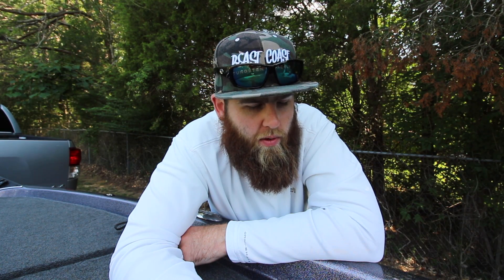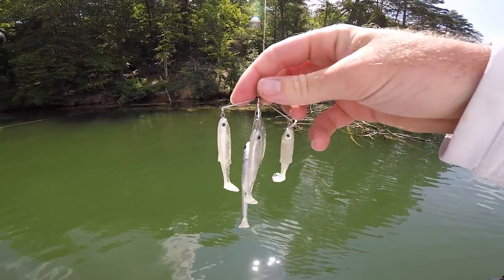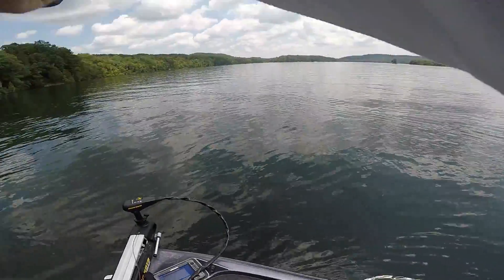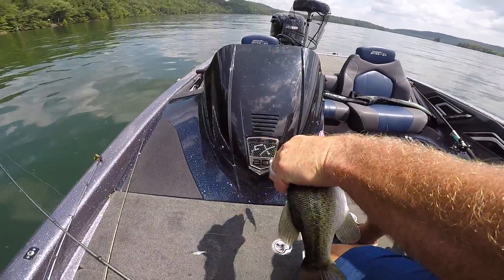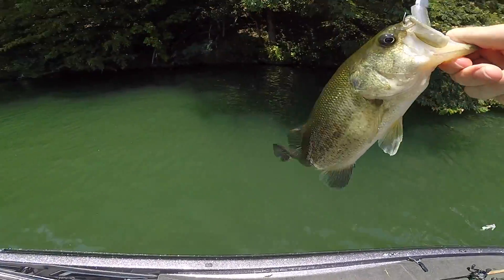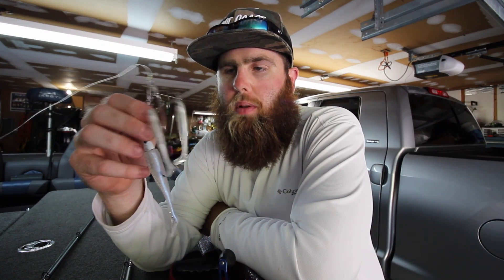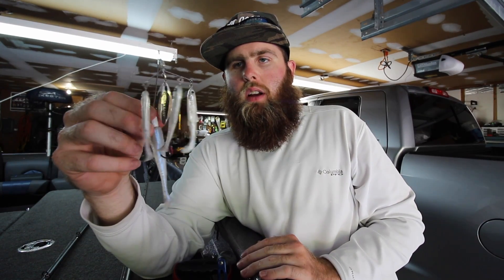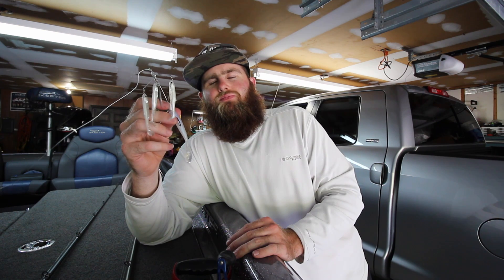UNRELEASED Bait Fishing Challenge!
So what do you guys think? Is the Livetarget Bait Ball Spinner Rig going to be apart of your arsenal? Tell me what you guys think in the comments below.

—Social Media—

—DISCOUNTS—

Follow this link to get $5 off your first LTB box!